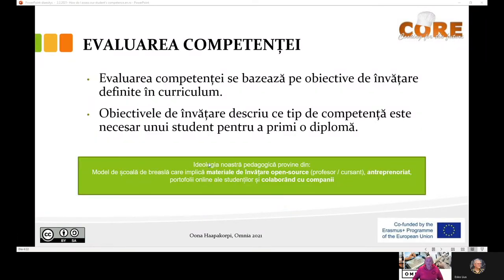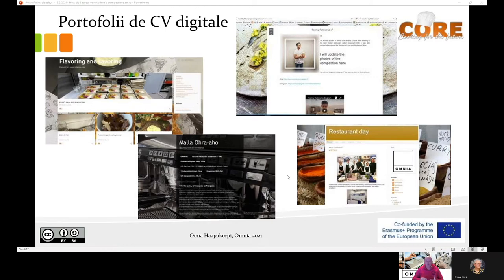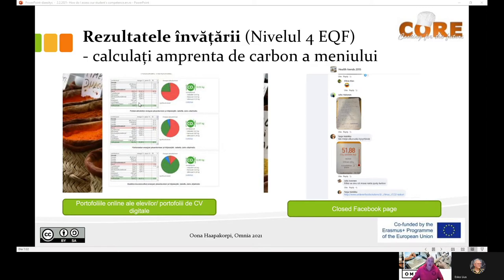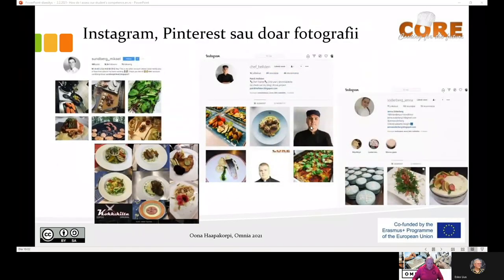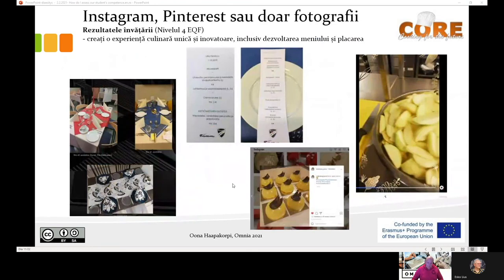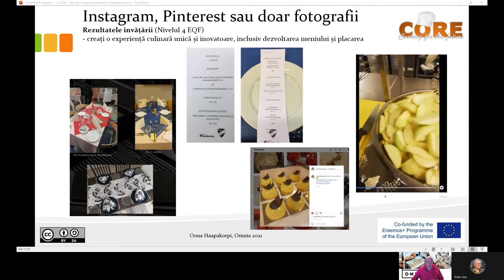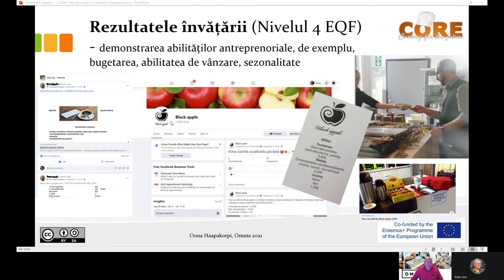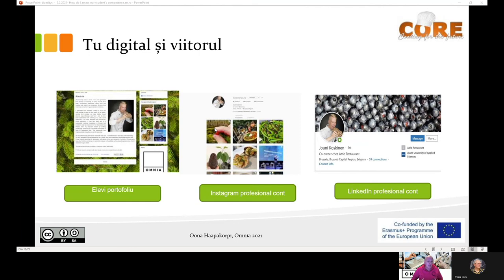Haapakorpi video assessment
Assessment of learning in practical VET subjects in Finland - a case from Omnia